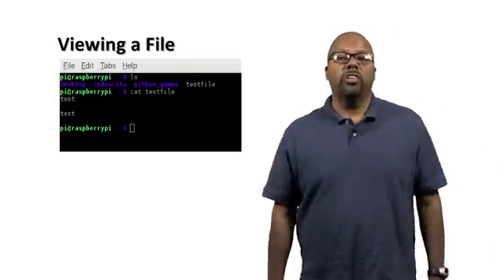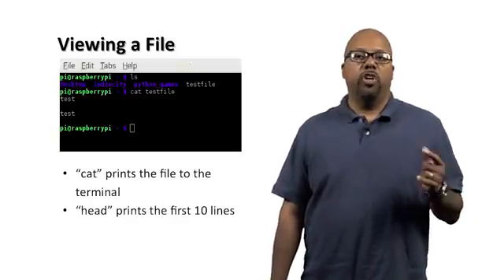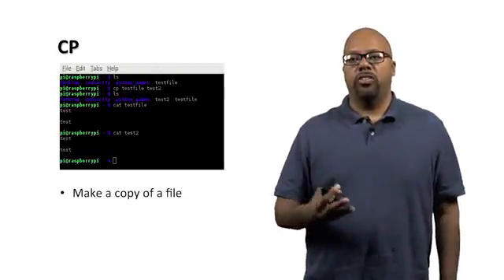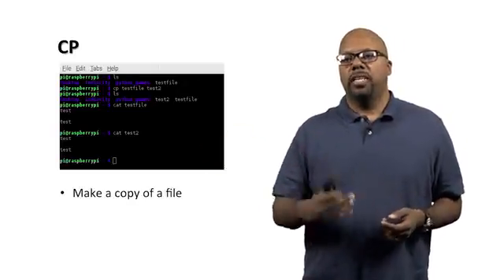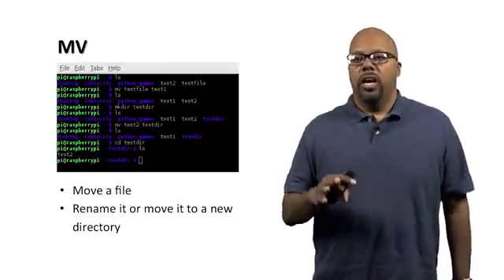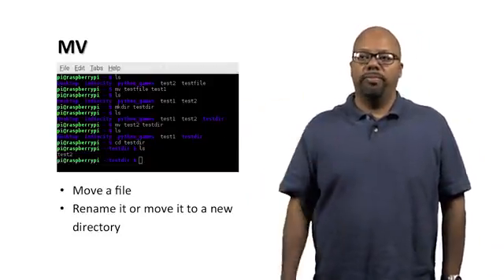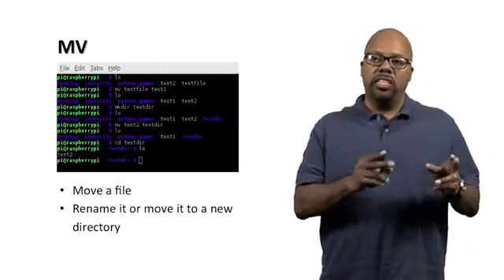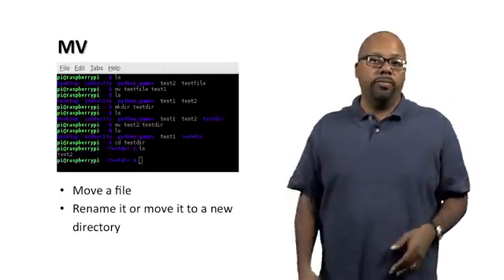Lecture 2 3 Accessing Files